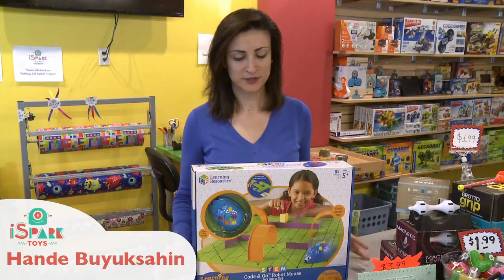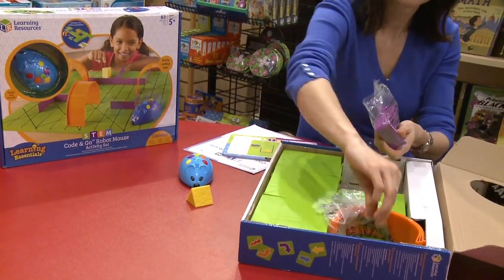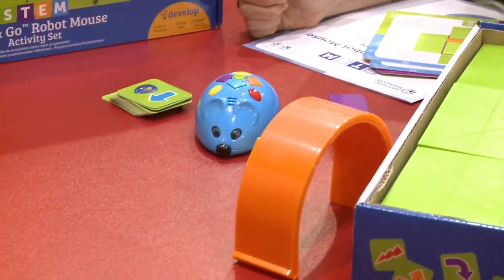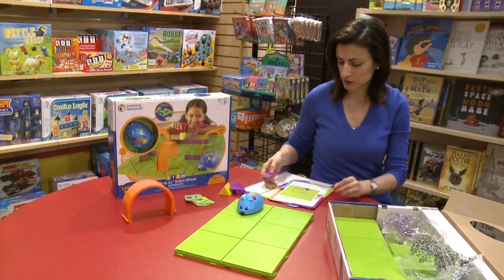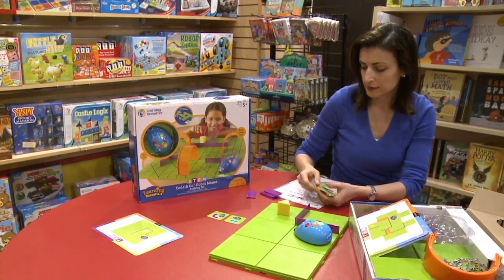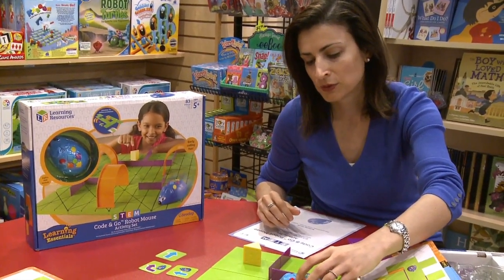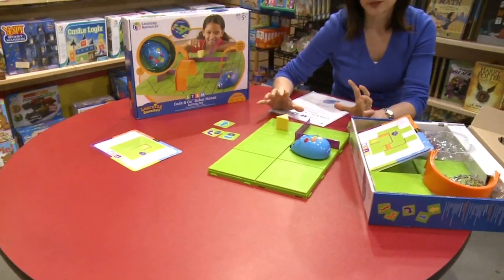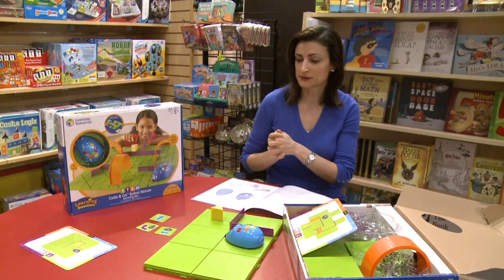Learning Resources Code & Go Robot Mouse Activity Set Review (Reupload)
From May 1st, 2017:
"iSpark Toys, Owner – Hande Buyuksahin, demonstrates Learning Resources’ Code & Go Robot Mouse Activity Set."